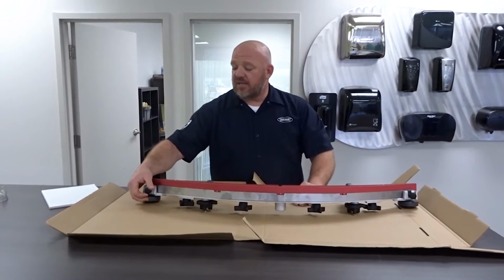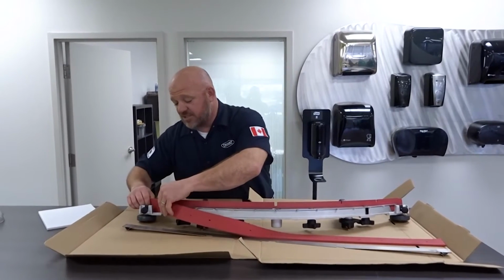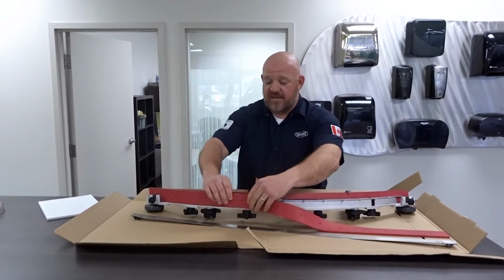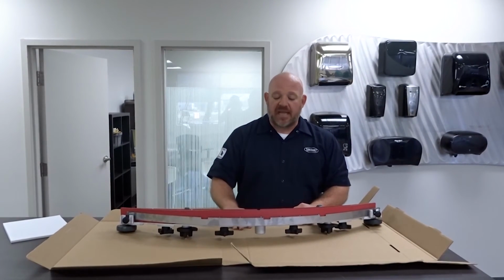5680 Squeegee Maintenance